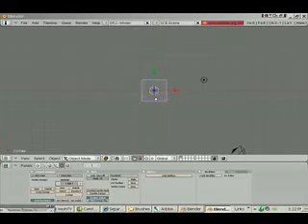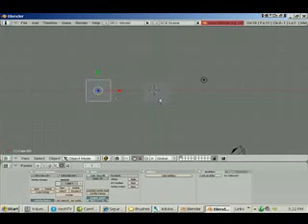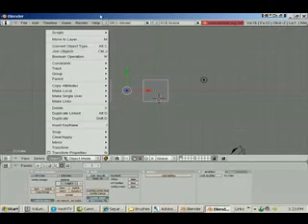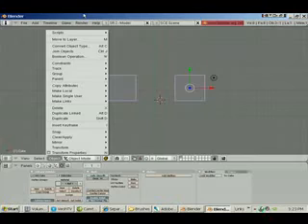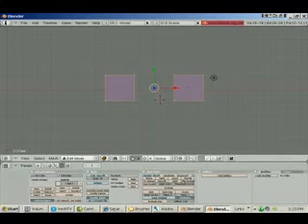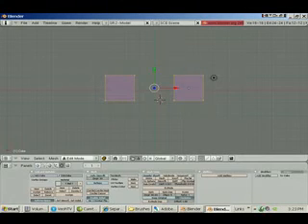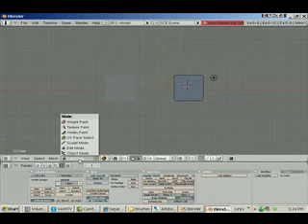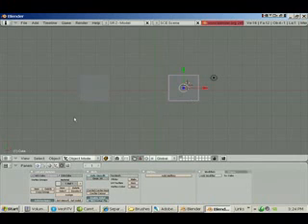Join and Seperate 4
Combining objs